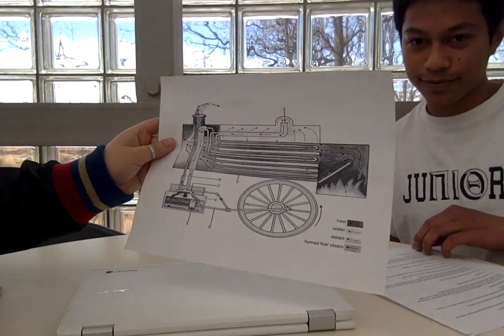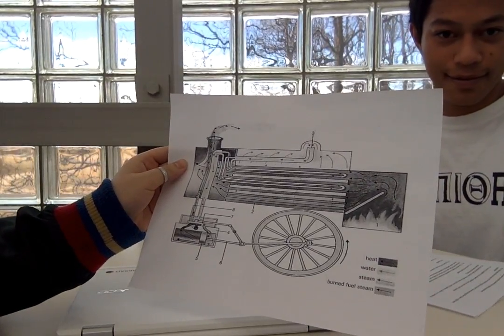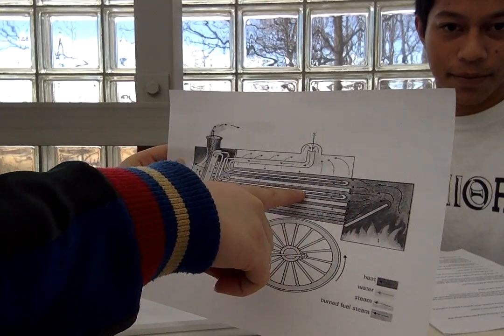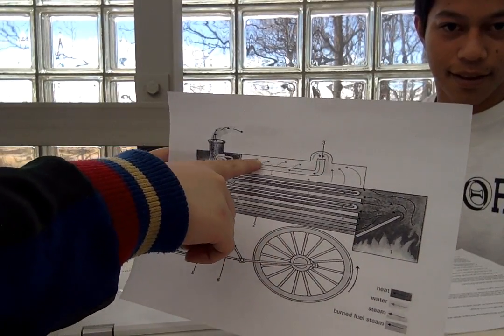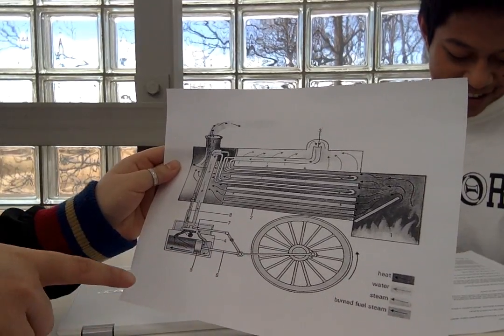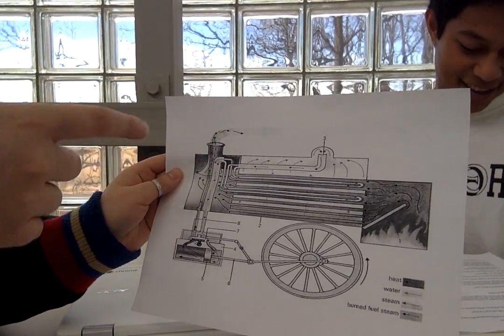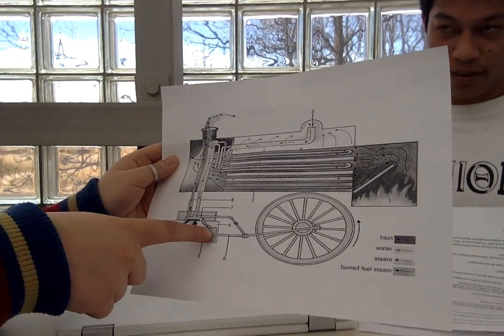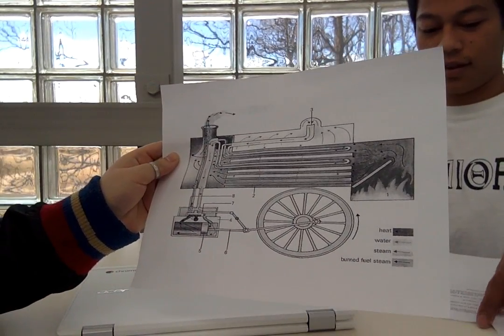Steam Engine Sp2017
Ciera, Kawelo